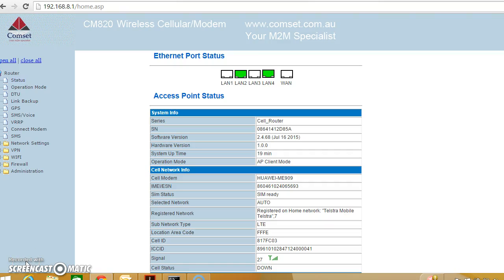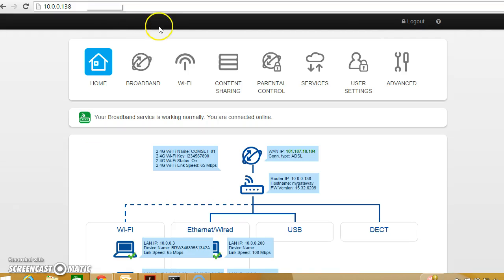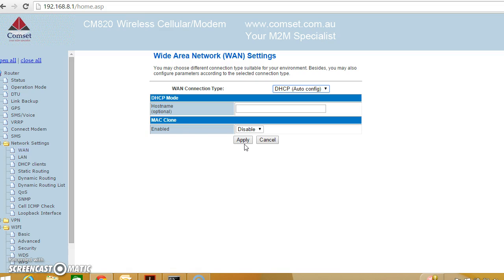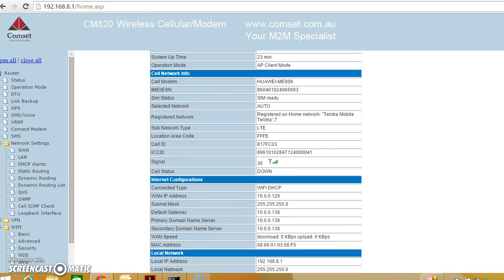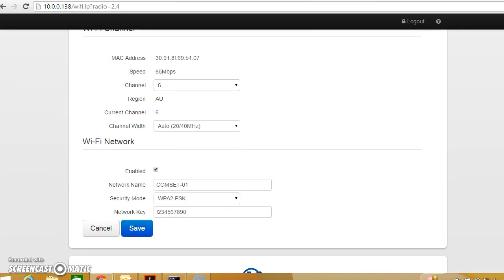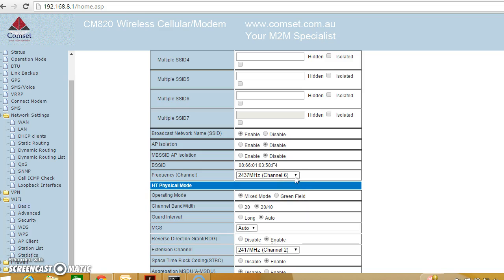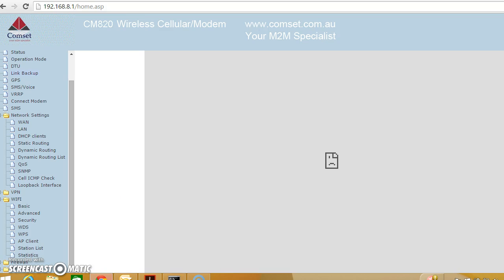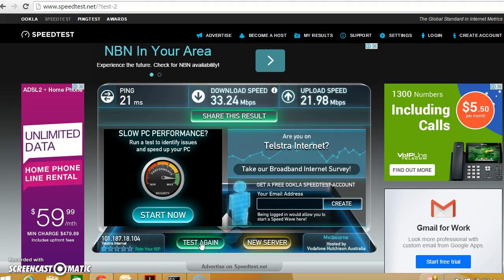How to setup link backup redundancy on a Comset CM685 or a CM820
How to configure the Comset router CM685/CM820 as access point client and how to setup link backup redundancy